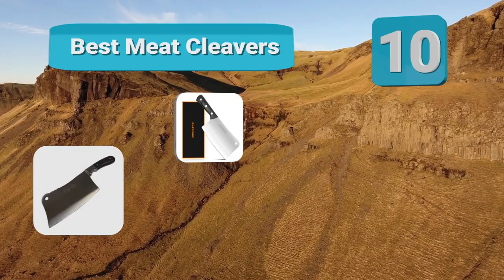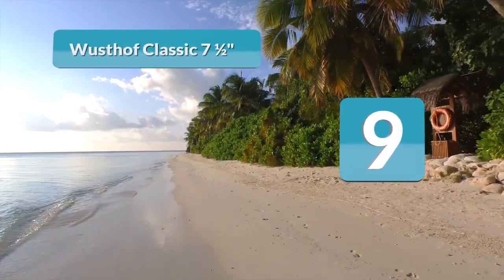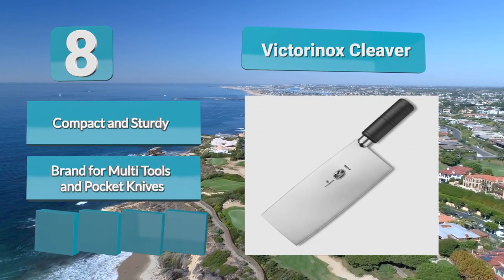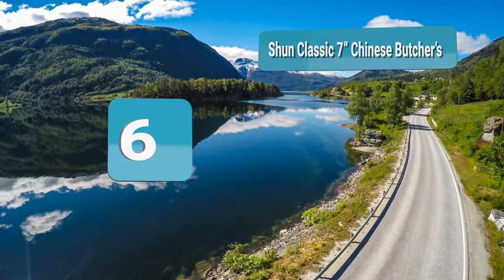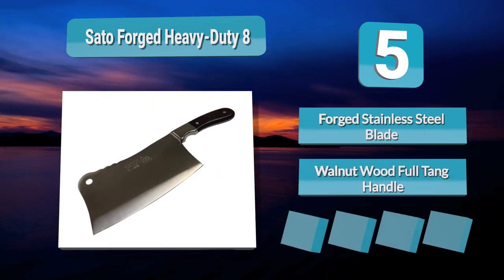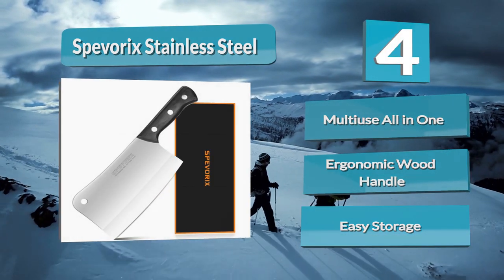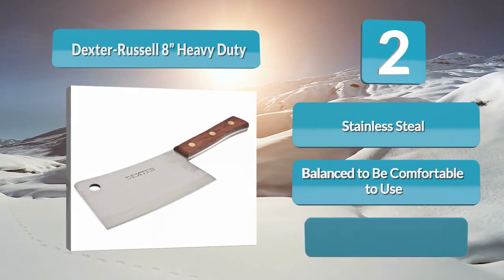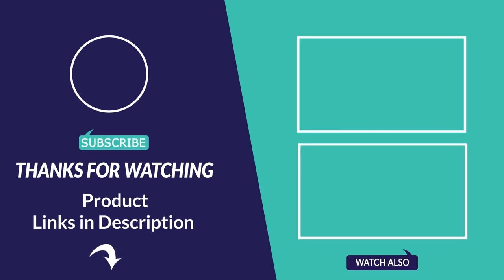Best Meat Cleavers In 2020 – Make Your Job More Easier In The Kitchen!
Our complete review, including our selection for the year's Best_Meat_Cleavers, is exclusively available on FishFindly.

These Best Meat Cleavers Video Buying Guide Included Products Are:

1. Utopia Kitchen 100% Stainless Steel Meat Cleaver
2. Dexter-Russell 8” Heavy Duty Meat Cleaver
3. Sky Light 7” German Carbon Steel Meat Cleaver
4. Spevorix Stainless Steel Chef’s Cleaver
5. Sato Forged Heavy-Duty 8” Cleaver
6. Shun Classic 7” Chinese Butcher’s Cleaver
7. Global G-12
8. Victorinox Cleaver
9. Wusthof Classic 7 ½” Stainless Steel Cleaver
10. J.A. Henckels International Forged Premio 6” Cleaver

Men of the culinary world, assemble! You go gaga over certain kitchen necessities and accessories, and we can’t blame you, especially when it comes to having an arsenal of properly-sharpened and useful blades at your disposal. It starts with a butcher’s block, but it ends with a stellar meat cleaver.

We’ve corralled the top ten from around the web to razzle and dazzle you, and explain a couple of questions you’ve always been wondering about in our comprehensive buying guide at the end of this list. Spoiler alert: we’re about to tell you what that hole in the back of the blade is for.